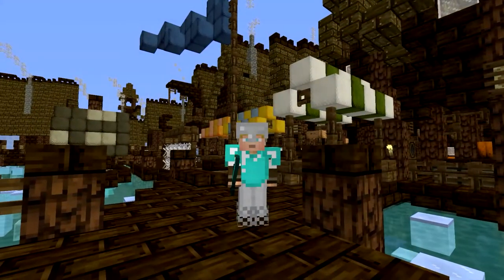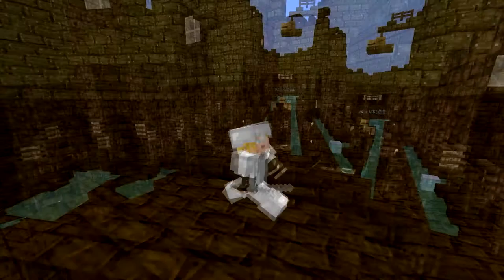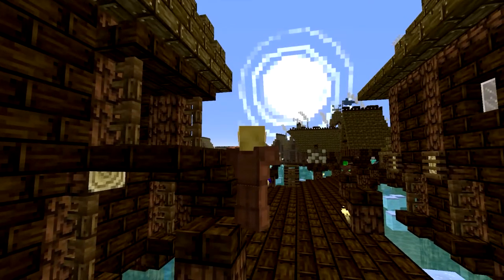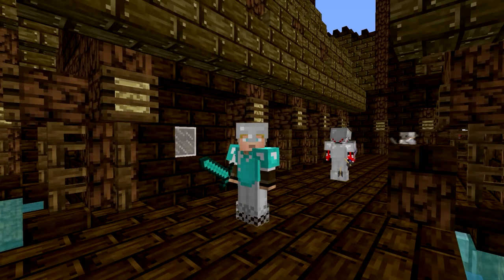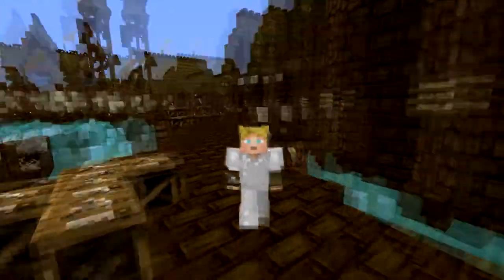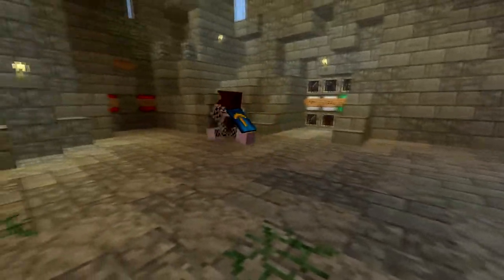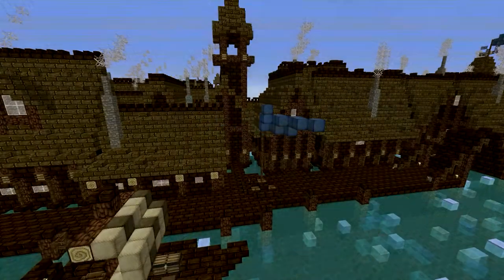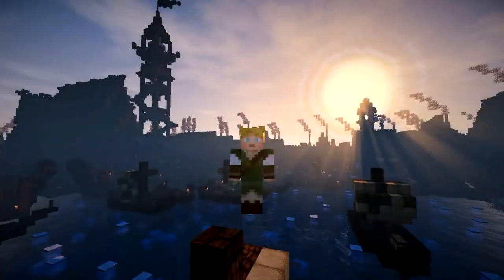Empire War Siege Server | Map Overview | LakeTown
The new Empire War siege server map, Laketown!
The server is suitable for users using 1.7 or 1.8 clients
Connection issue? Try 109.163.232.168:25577